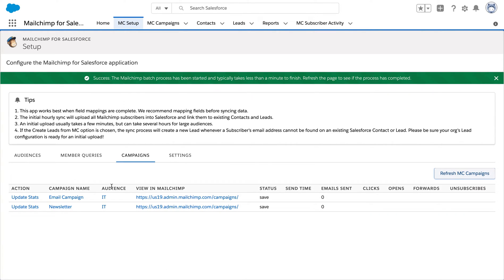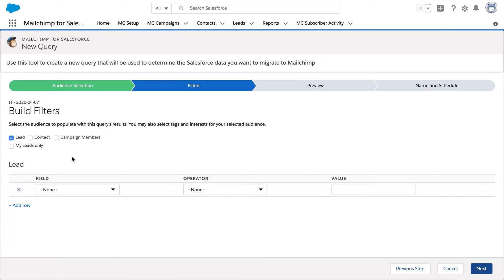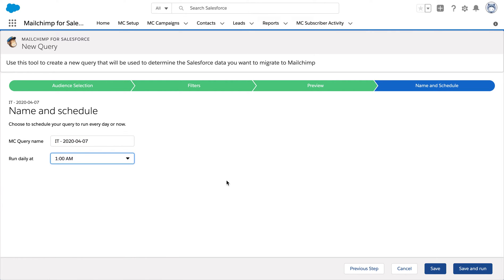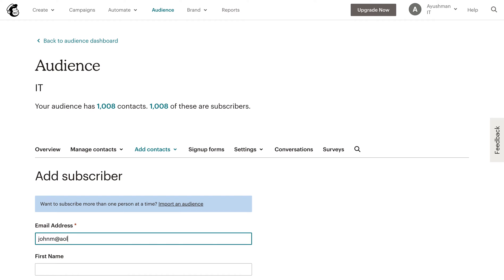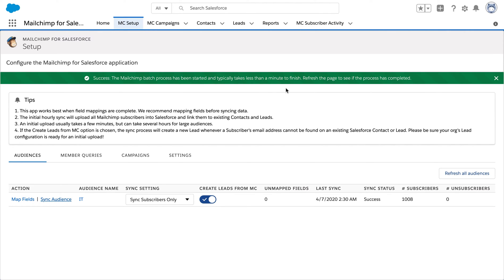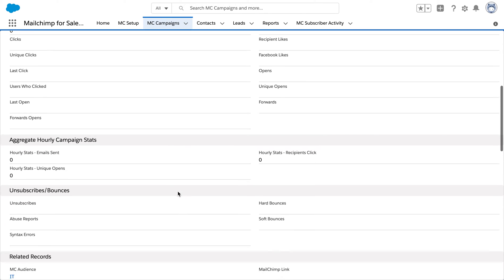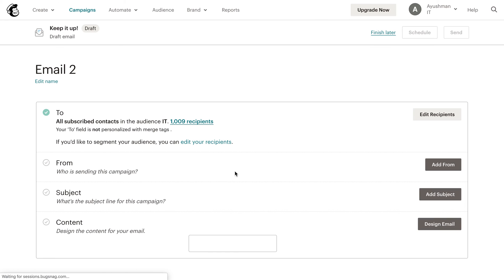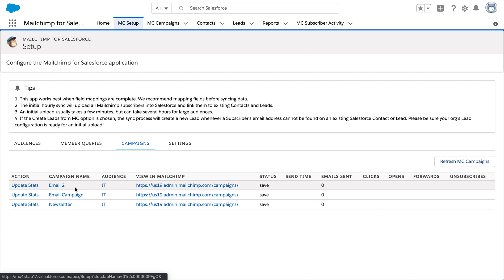Mailchimp + Salesforce Integration - Features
This is part 2 of a 3-part video to show the best practice used for Salesforce and Mailchimp integration. This video only focuses on the installation of Mailchimp.

This video is created by Ayushman Mishra working with Areya Technologies.

We are a Salesforce Consulting firm focused on quality deliverables. We provide onshore experience with the offshore team.